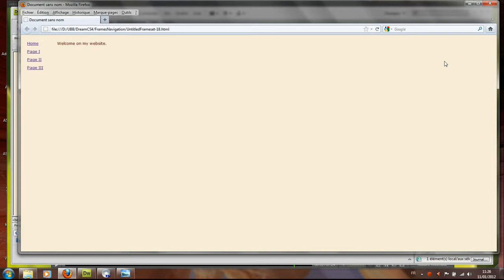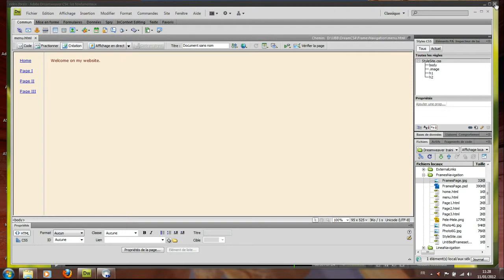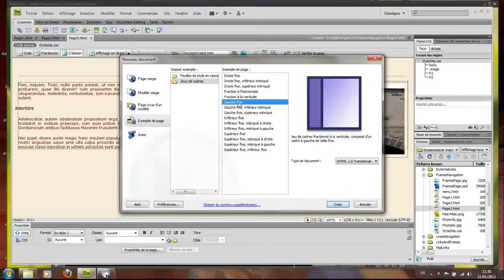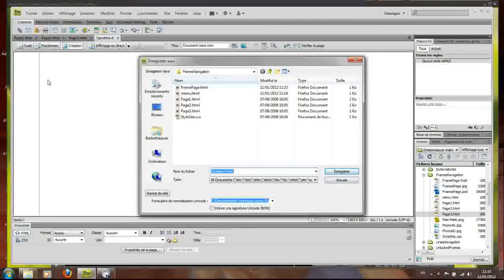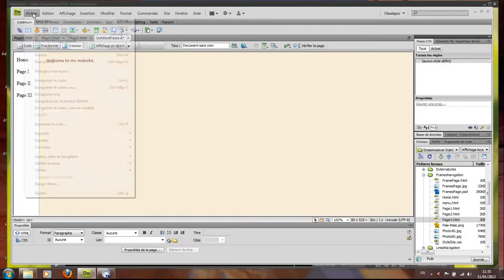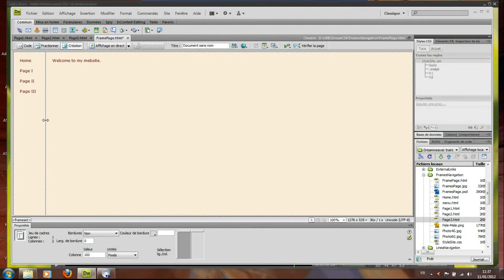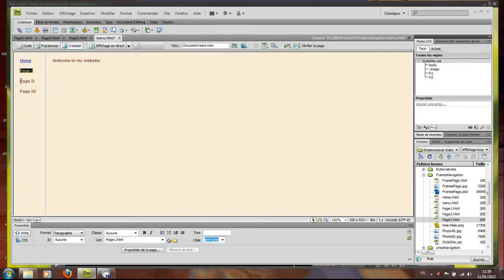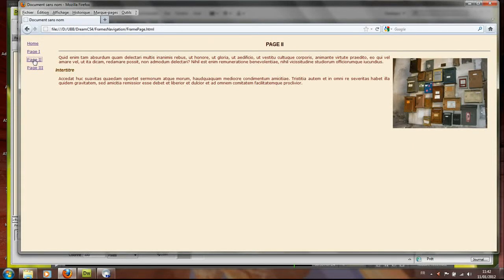Navigation using frames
this video shows you how to navigate in a website using frames